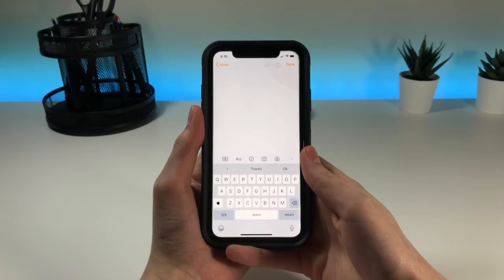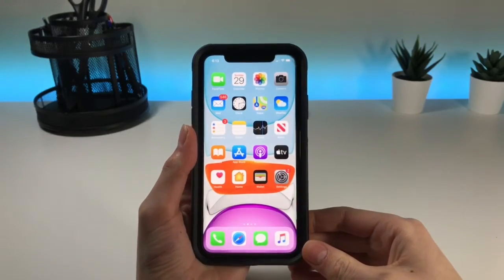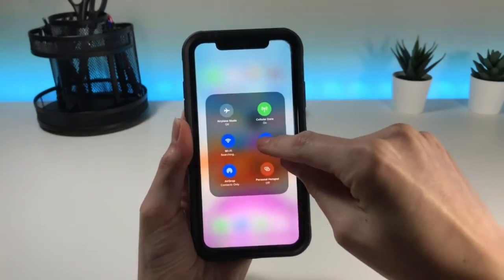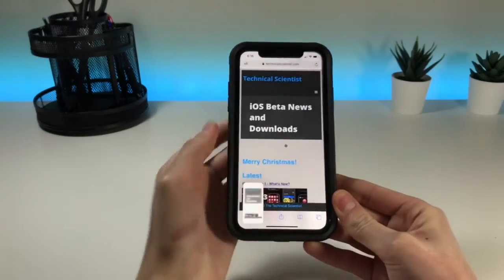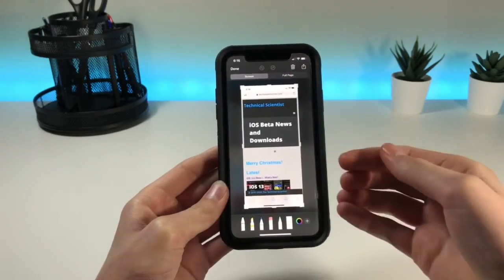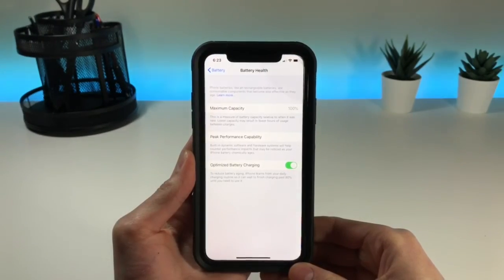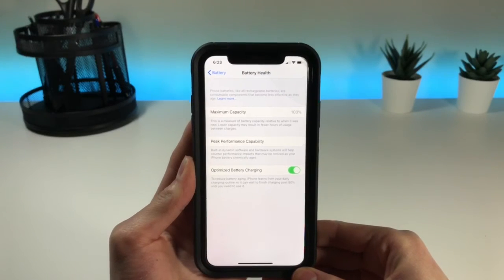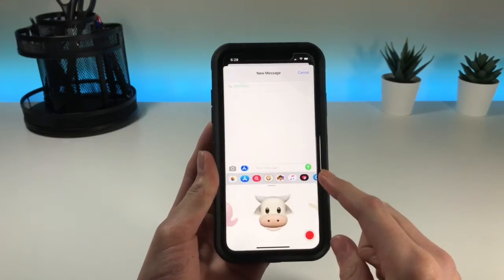iOS 13 - Top Hidden Features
"Yo, what going on guys" In this video I show you the top hidden features of iOS 13.

Gear I Use:

Soft Lights (Unkown)
Green Screen